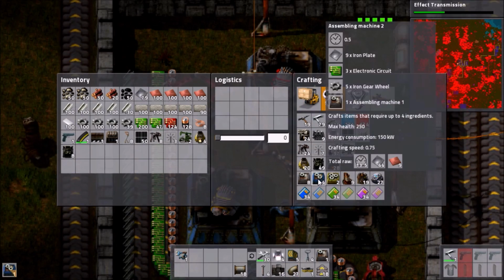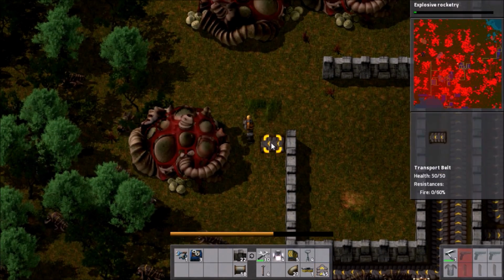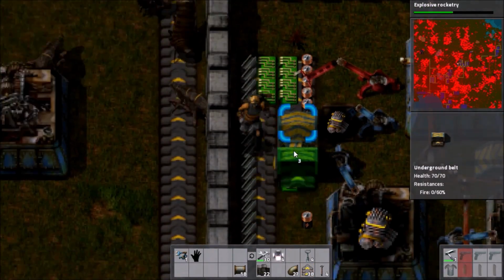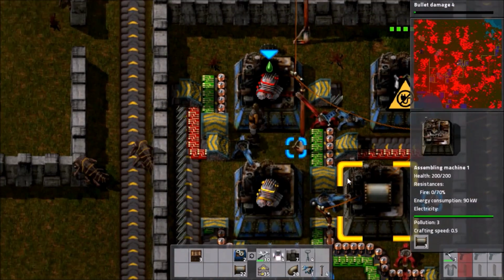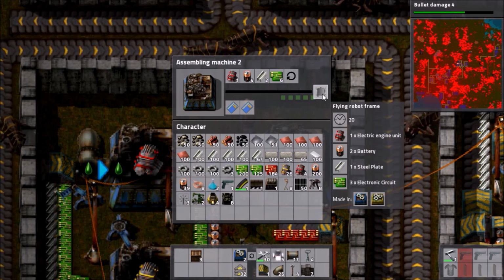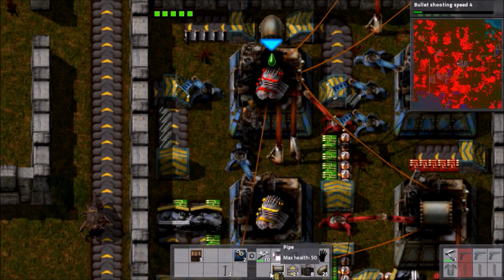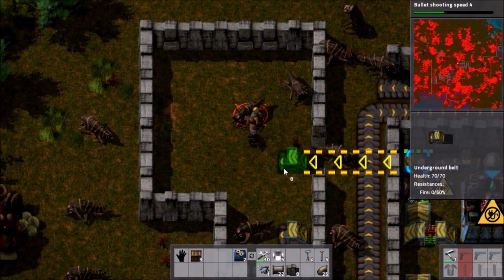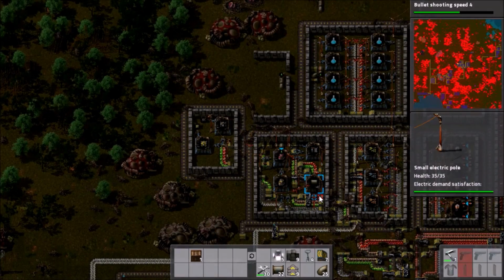Factorio: Living With Biters Ep#36: The Descent Into Madness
Having set up electric engine production, Bentham challenges himself to fit flying robot frame production in the same space. However, this turns out to be far more difficult than expected, and Bentham will not rest until the job is done...